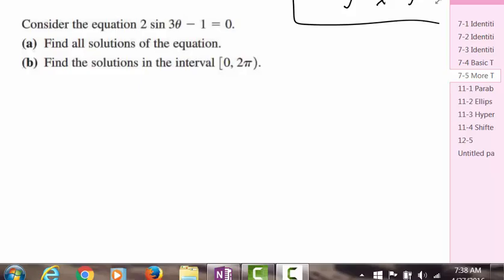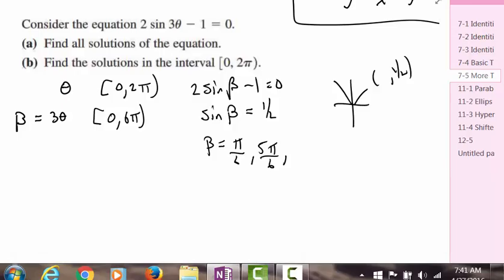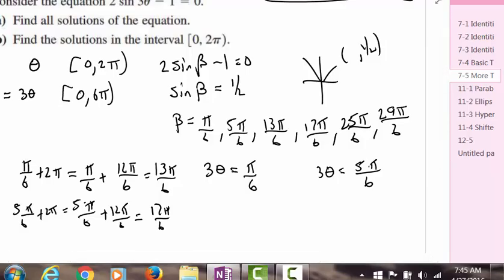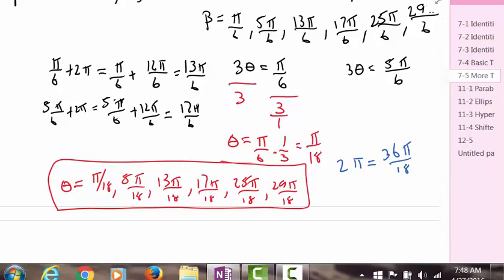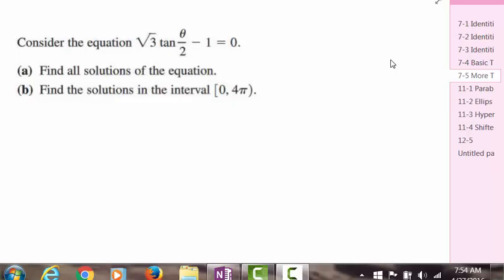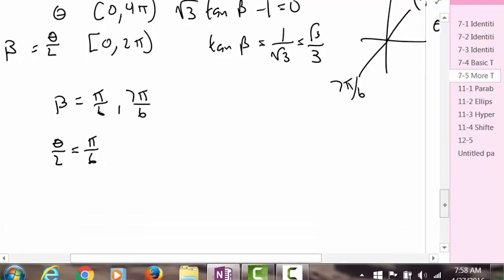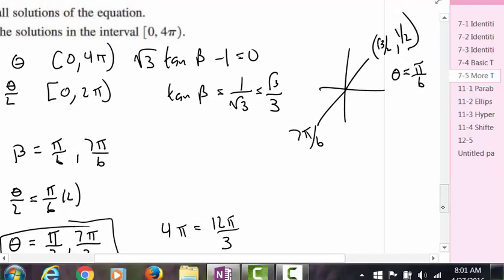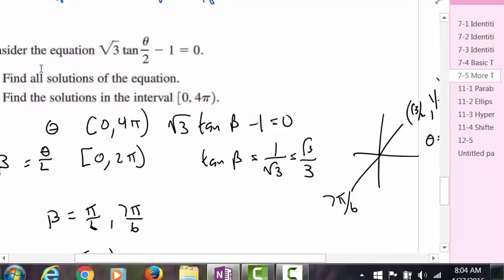Solving trig equation part II